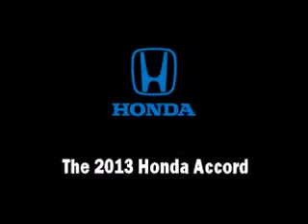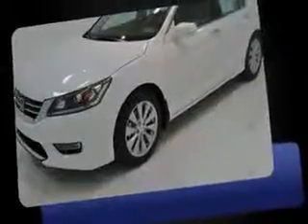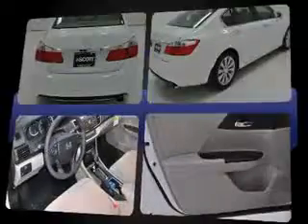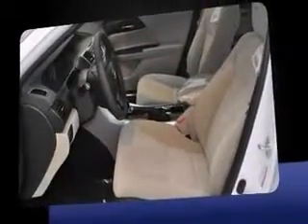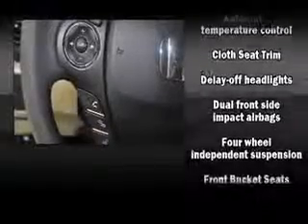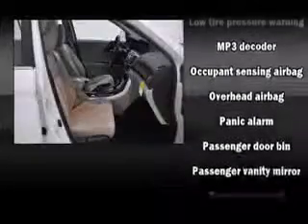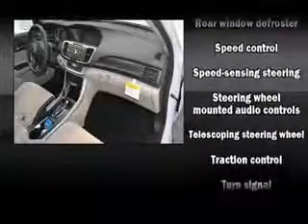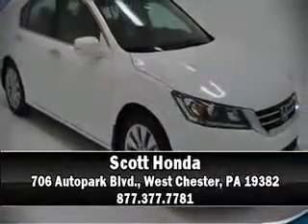Honda Dealer Conshohocken, PA area | Honda Dealership close to Conshohocken, PA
If you live in Conshohocken, PA and you are looking for a new Honda vehicle then you need to look no further than Scott Honda! Why should you make the trip over from Conshohocken, PA to Scott Honda? It is simple, Scott Honda has the best prices, best selection and best service on all new and pre-owned Honda vehicles. Scott Honda is considered the best Honda dealership in the entire area! Residents of Conshohocken, PA know that the trip over to Scott Honda is well worth it. Do yourself a favor, stop considering other dealerships and take the trip from Conshohocken, PA over to Scott Honda today!